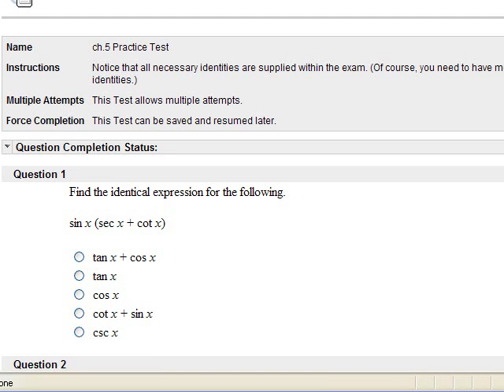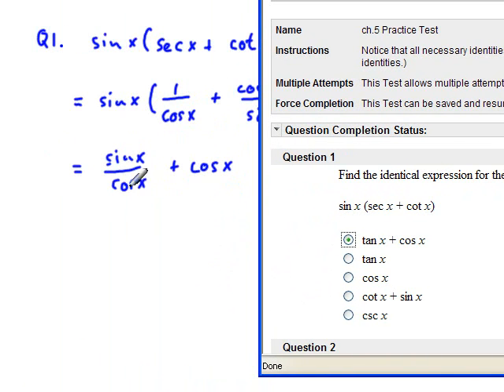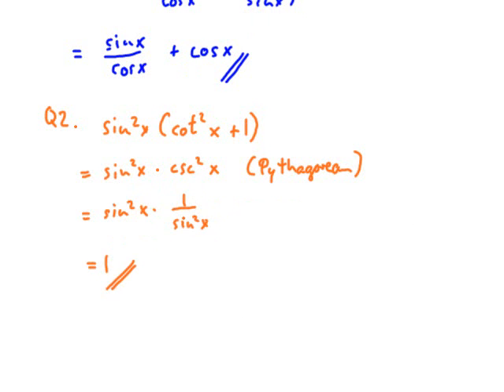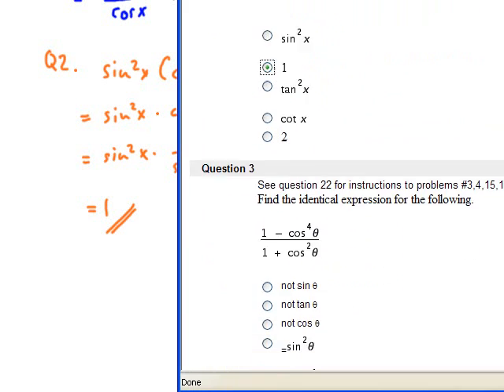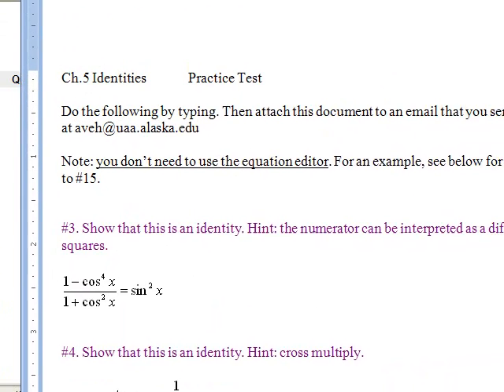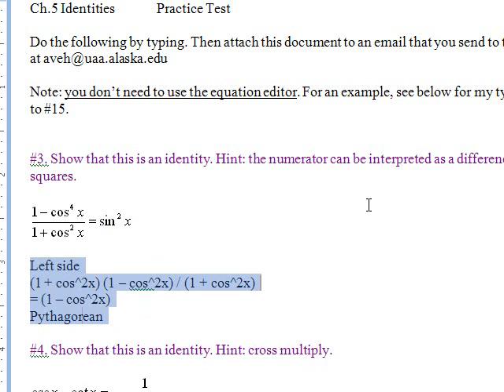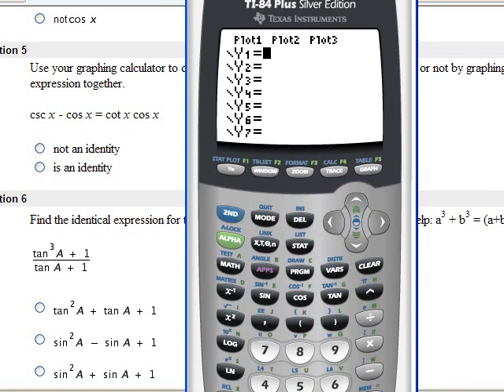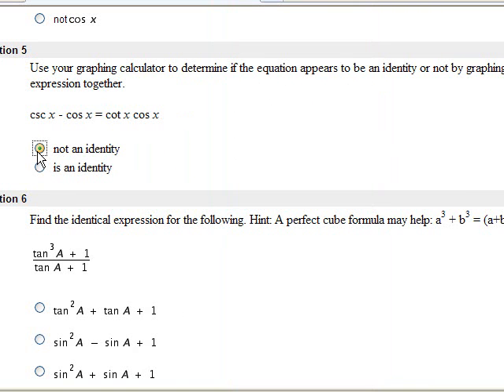Practice Test #5 Q 1-5